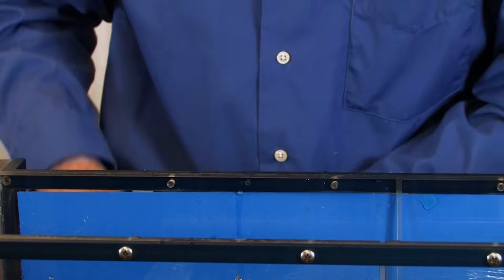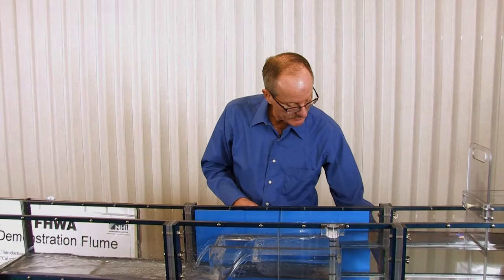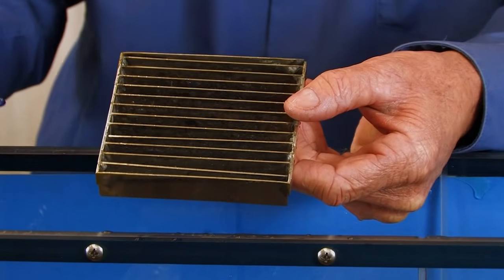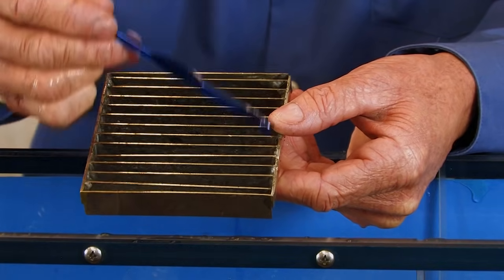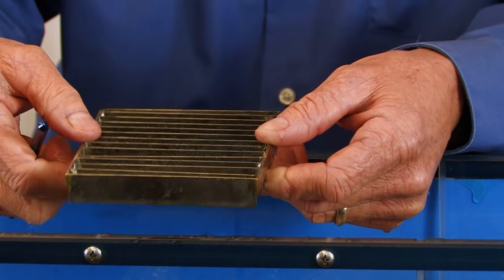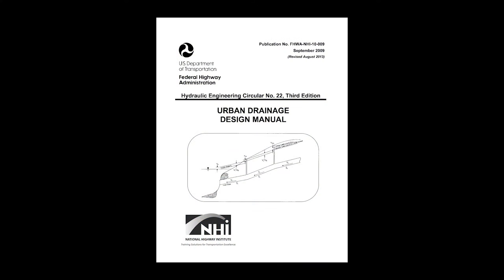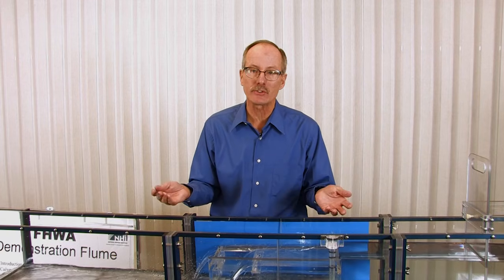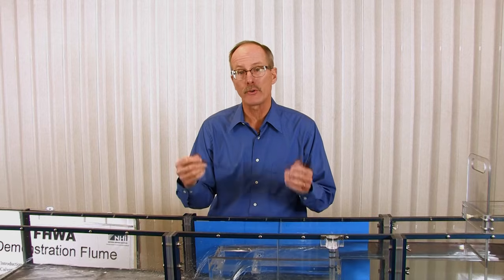Grate Inlets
Grate Inlets: This video demonstrates grate inlets commonly used in storm drain catch basins.